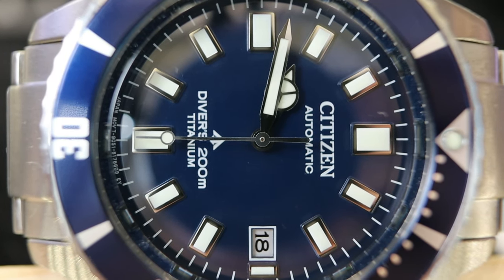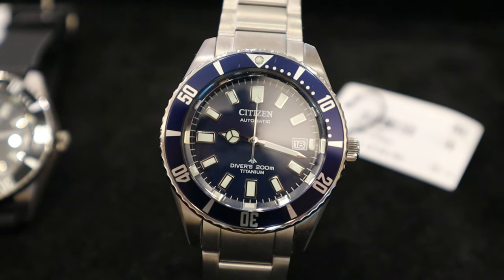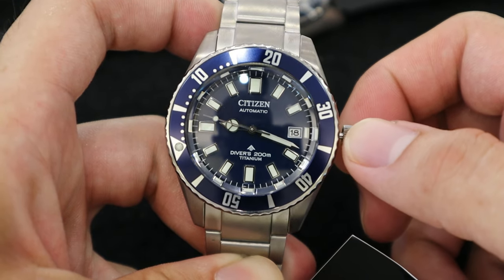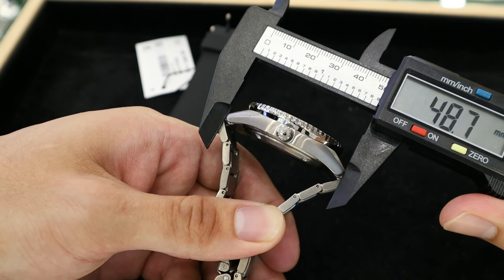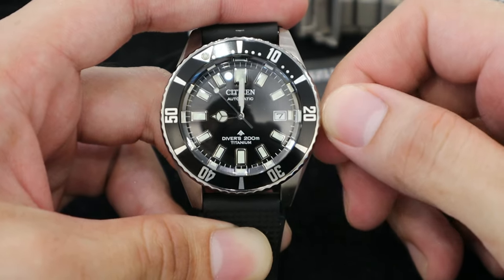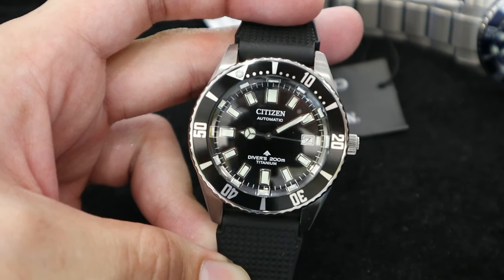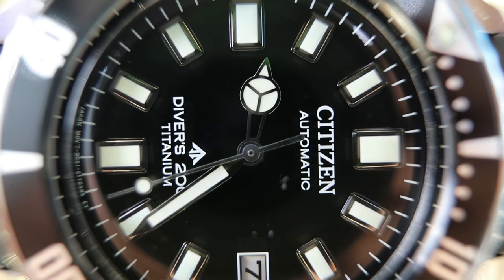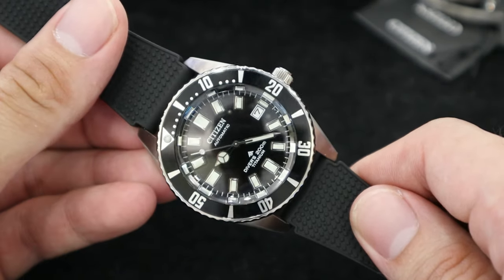[4k HD REVIEW] Citizen promaster 200m vintage diver reissue 41mm "fujitsubo" | seiko prospex killer!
There's 2 different variation in this model series , the black dial in black rubber strap and the blue dial in full titanium bracelet , both model is feel superb on wrist thanks to it's 41mm case size and only 12mm in thickness and both colour model is made up of so call "super titanium" duratech from citizen that's hold strong scratch resistant and harder than steel dont forget is so lightweight on the wrist ! It also has a serious ISO rating 200M divers resistant approved ! I found the bezel turning feel is smooth and quiet instead ! Under the hood we have a premium citizen movement 9000 series that's beats in 4hz 28800bph, approximately  of power reserved ! It also has a nick name call "Fujitsubo"

Thanks to Kl pavilion bukit jalil Rhapsody citizen !